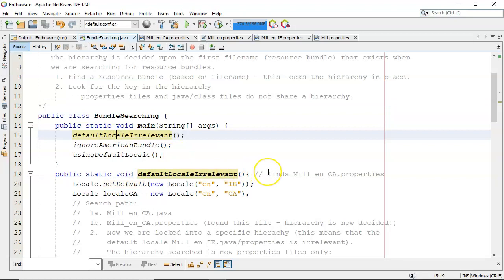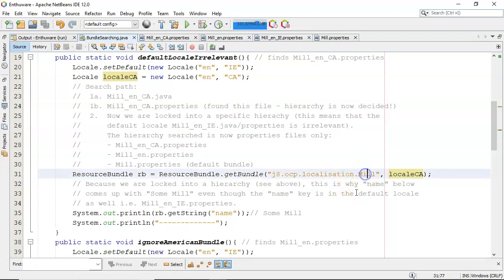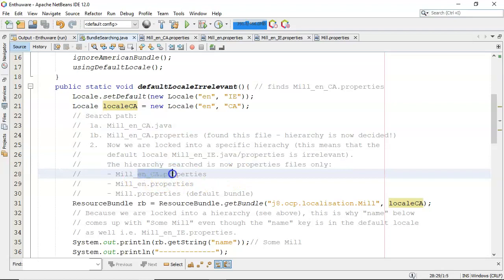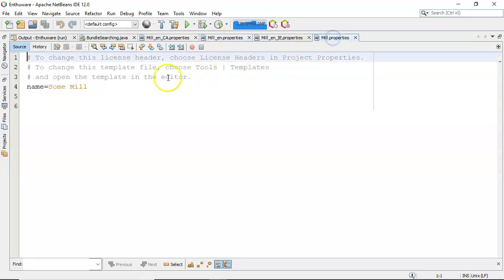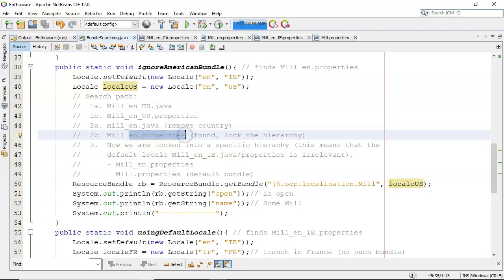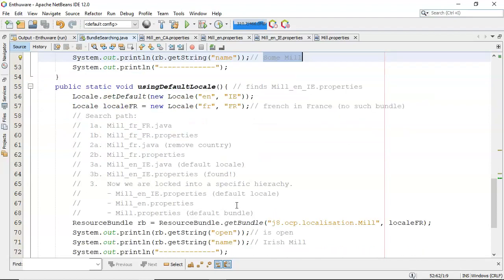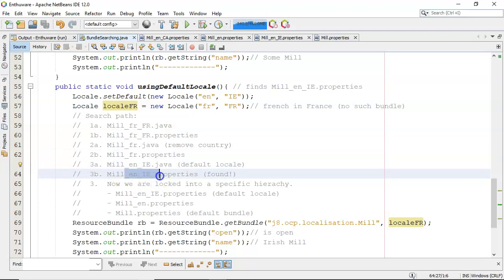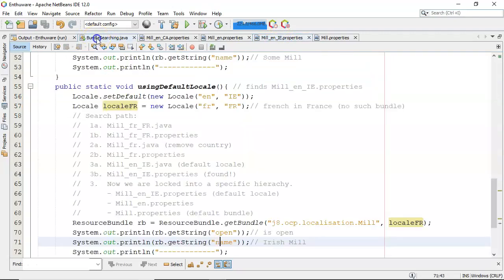Java Resource Bundle Searching Tutorial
This video shows several code examples of the search path for resource bundles. Also, the search hierarchy is explained.